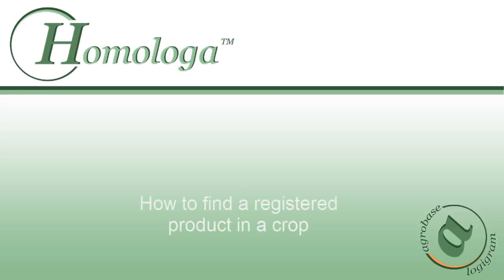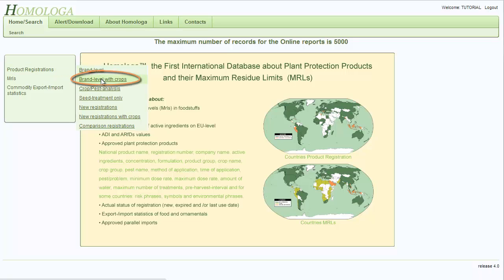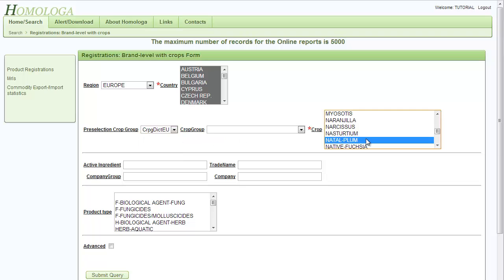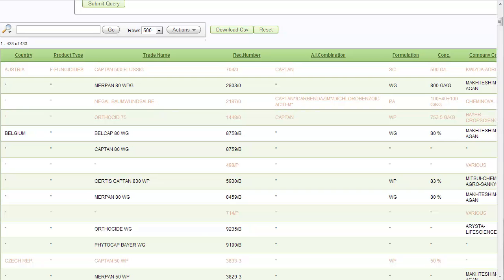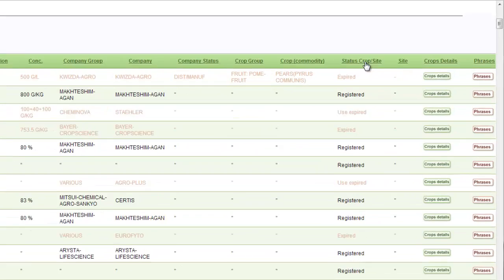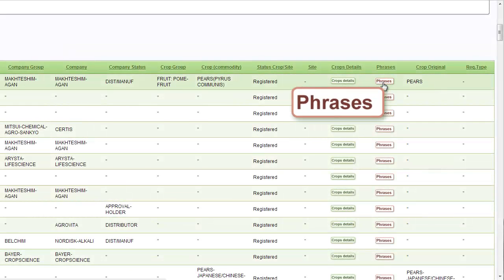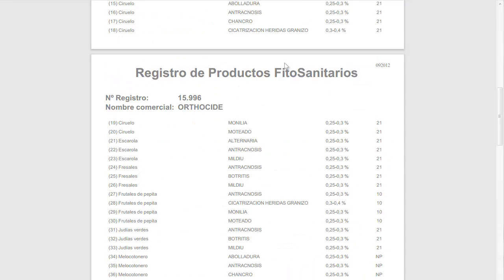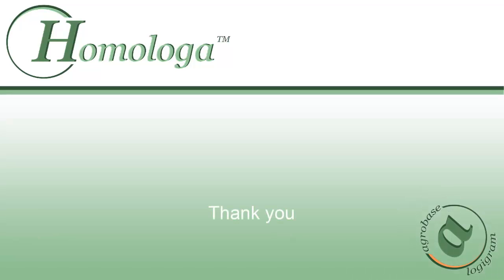Homologa v4 tutorial - Example - How to find a registered product in a crop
This is an example tutorial to show how the new version of Homologa can be used.